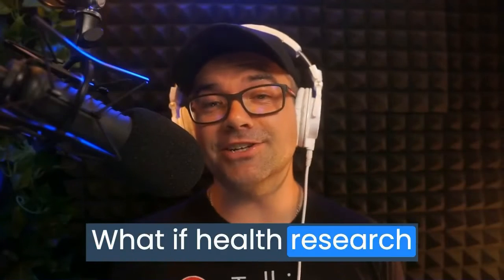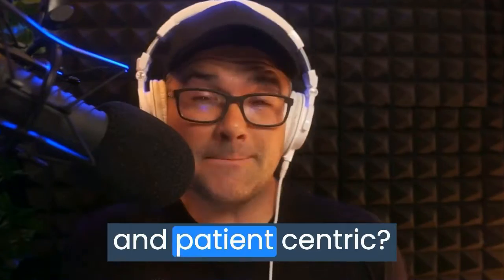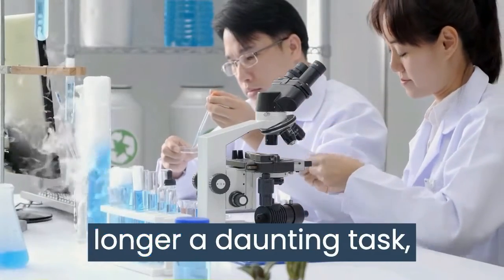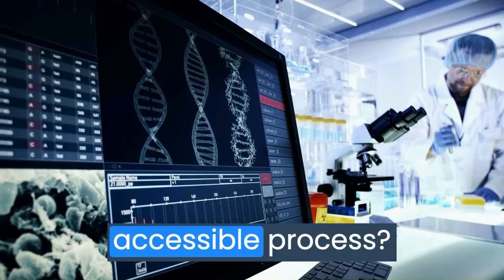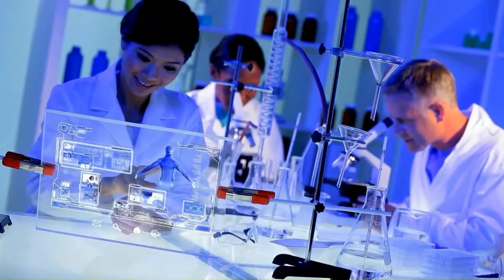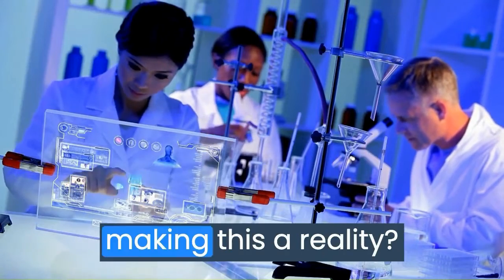399 - Doing More With Less: Waste In Health Research & Why Recruitment Matters. Anthony Murray, Opyl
In this episode of Talking HealthTech, Anthony Murray, Head of Growth at Opyl, joins host Peter Birch to discuss the revolution of health research and clinical trials through the use of digital-focused recruitment platform Opin, and AI-driven Analysis Portal, Trial Key.
They delve into the current challenges and opportunities in health research, including the barriers to clinical trial participation, the importance of patient advocacy groups, and the role of technology in improving clinical trial recruitment and efficiency.

Key Takeaways:
📲 Use of Digital Channels for Clinical Trial Recruitment: Using digital channels like social media, search engines, and online platforms for patient recruitment beyond the traditional methods.
👬 Importance of Patient Advocacy Groups: The importance of patient advocacy groups in connecting individuals to health research and clinical trials, as well as supporting research advocacy.
🙏🏻 Accessibility and Inclusivity in Health Research: The need to address the barriers of medical and digital literacy, language, accessibility, and diversity to ensure inclusivity in health research participation.
🤝 Co-Design and Collaboration: The significance of co-design and collaboration between researchers, sponsors, and participants to create meaningful and inclusive clinical trials that represent the diversity of the population.

Timestamps:
[00:00] - Introduction
[01:21] - Meet Anthony Murray
[02:24] The statistical risk behind health research and the traditional methods of finding volunteers for clinical trials.
[04:46] Advantages of messaging beyond patient lists and the role of technology in expanding referral networks for clinical trial participation.
[07:42] Importance of considering lived experience and the challenges related to medical and digital literacy in clinical trial communication.
[09:09] Trends in the number of clinical trials in Australia and the barriers to participation, including language, accessibility, and diversity.
[11:21] Launch of the world's first registry with accessible language to facilitate clinical trial search and participation.
[13:17] Importance of co-design and diversity in clinical trials and the challenges of accessibility and inclusivity.
[:15:12] Collaboration with Bio New South Wales and the focus on commercialization and support for healthcare innovators.
[17:51] The role of Opyl in connecting to patient advocacy groups and building digital hubs for education on health research participation.

Access the full episode article on the Talking HealthTech website.

Loving the show? Leave us a review, and share it with someone who might get some value from it.
Keen to take your healthtech to the next level? Become a THT+ Member for access to our online community forum and more exclusive content.